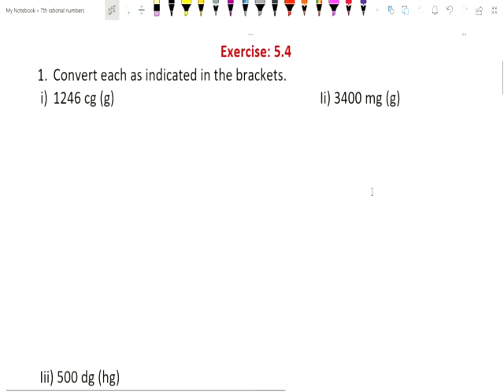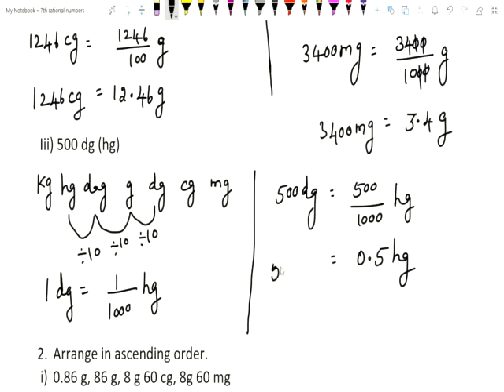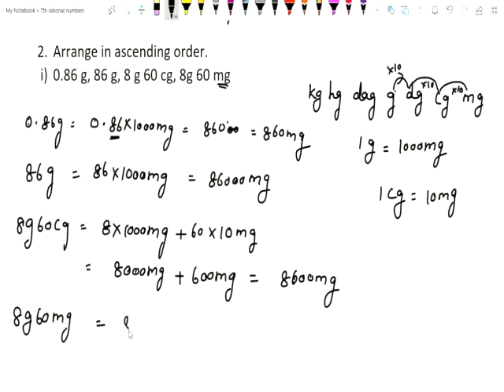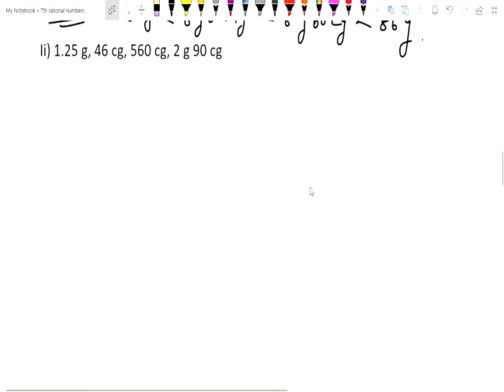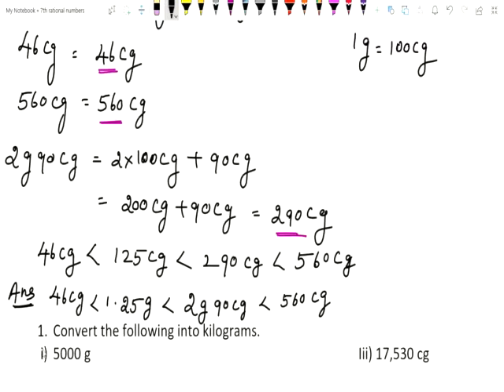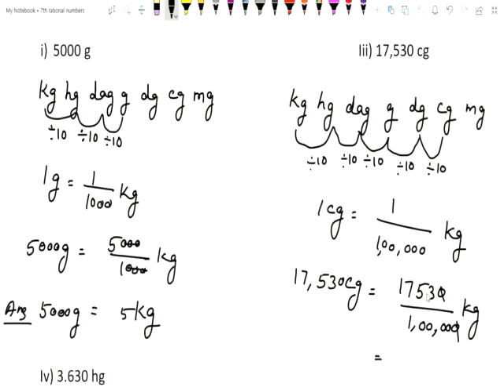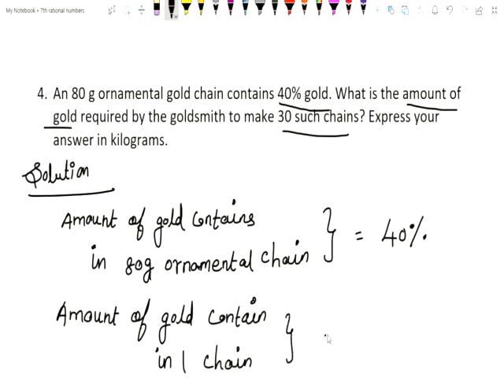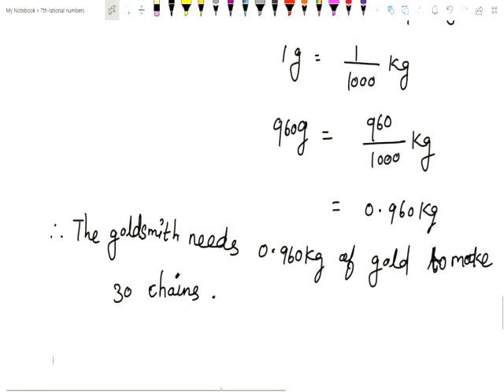VII - MATHS - TN SAMACHEER - Conversion of metric measures Ex 5.4 Q.No 1,2,3,4